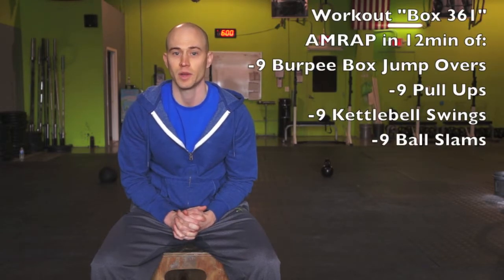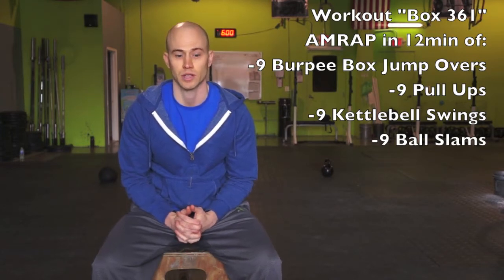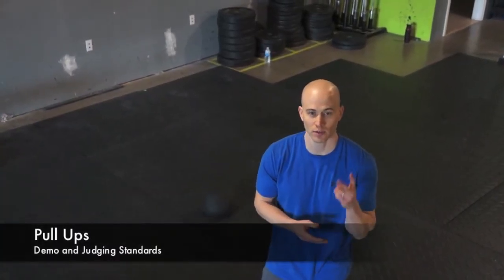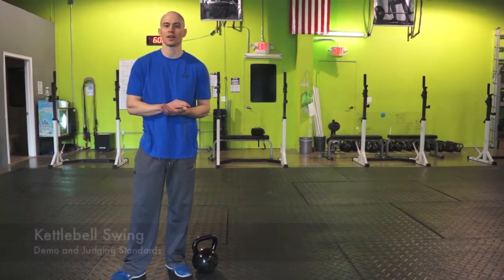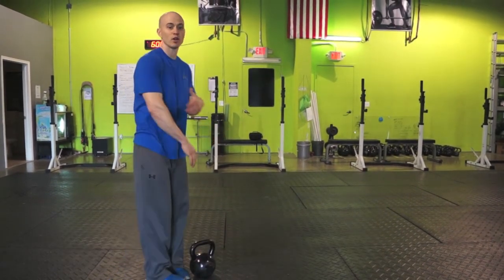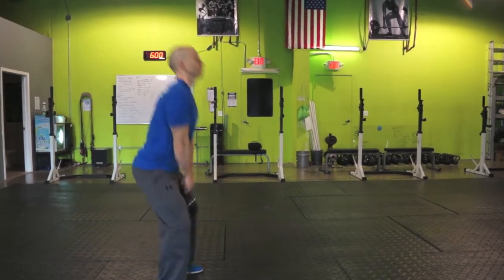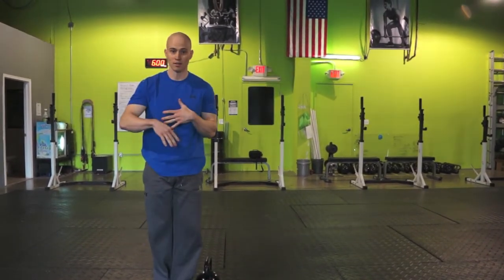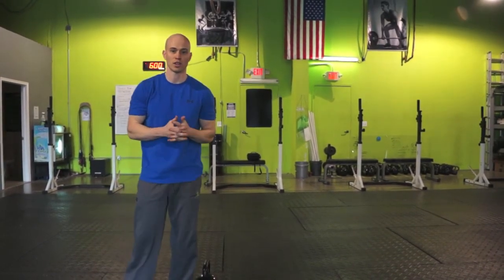The First Responder Challenge Workout Demo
Movement demos and judging standards for the "Box 361" workout being done at The First Responder Challenge.